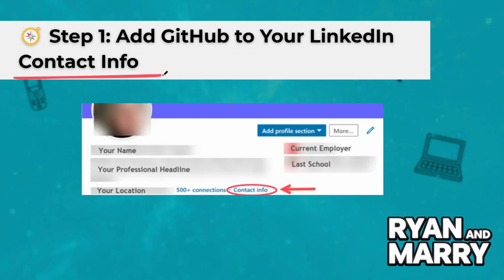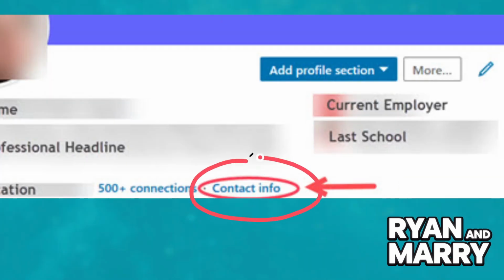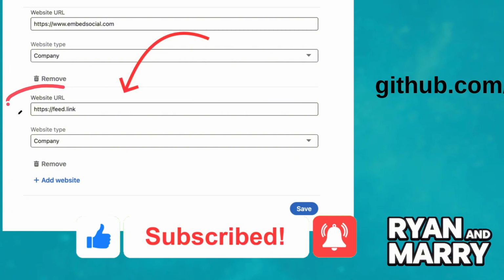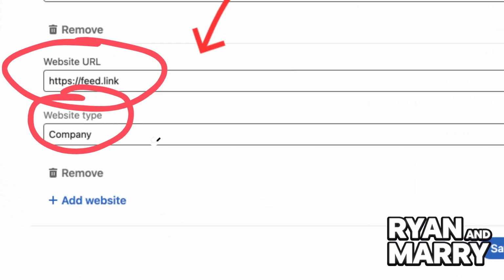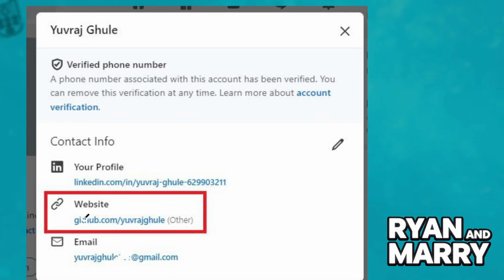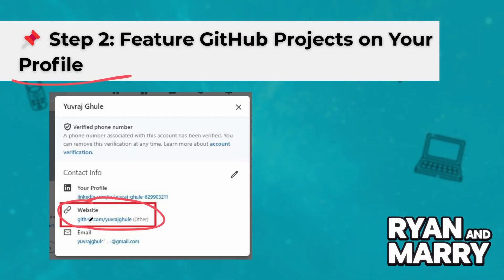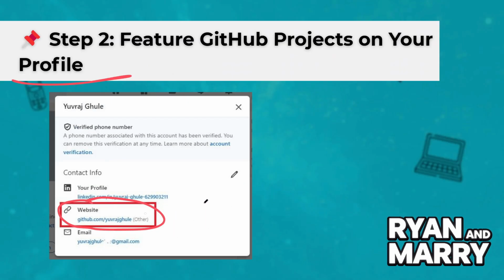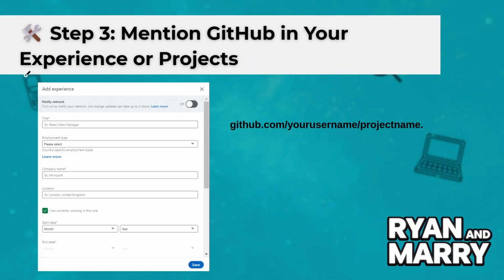How To Connect LinkedIn With Github (2025) - Step by Step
In this video, I'll clarify your doubts about how to connect linkedin with github, and explore if it's possible to accomplish this.

Should you have further inquiries regarding linkedin with github how to connect, feel free to drop them in the comments section below!